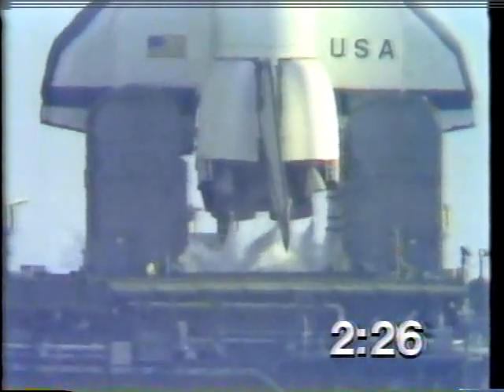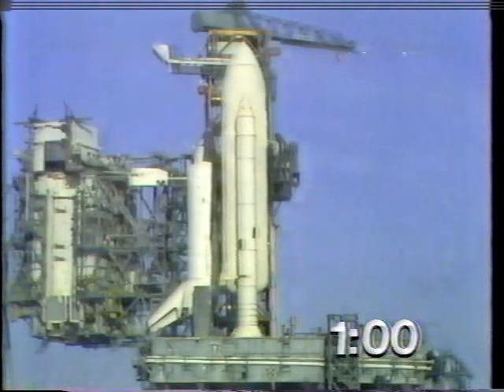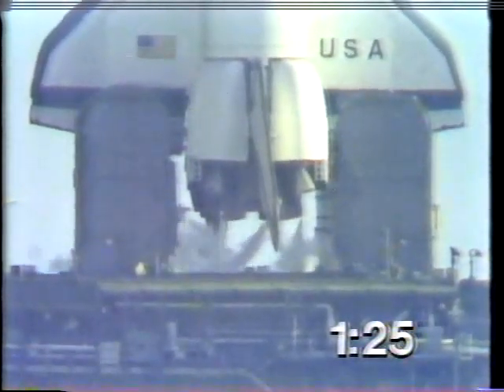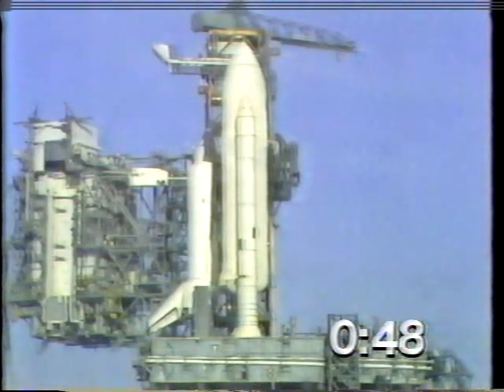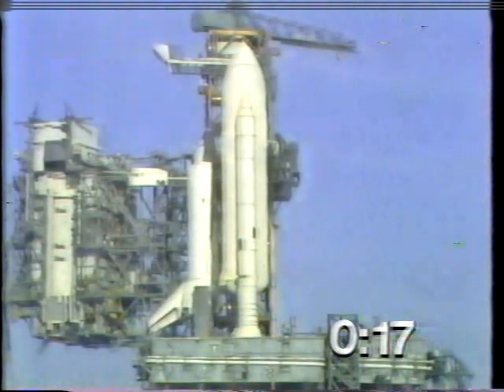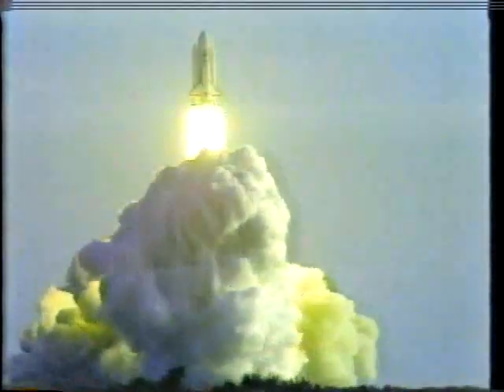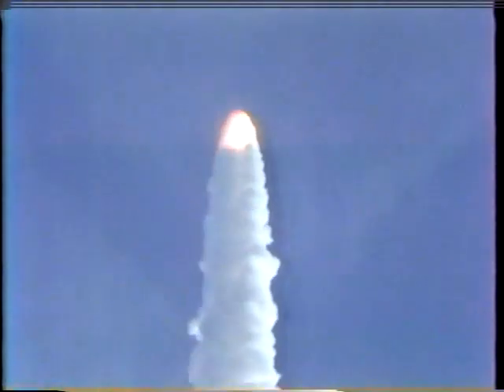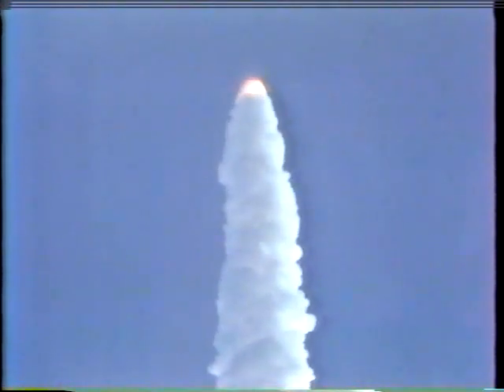America's First Shuttle Launch Columbia Space Shuttle, STS-1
Early on the morning of April 12, 1981, two astronauts sat strapped into their seats on the flight deck of Columbia, a radically new spacecraft known as the space shuttle.

John Young, the commander, had already flown in space four times, including a walk on the moon in 1972. Bob Crippen, the pilot, was a Navy test pilot who would go on to command three future shuttle missions. But nothing either man had done or would do was quite like this.